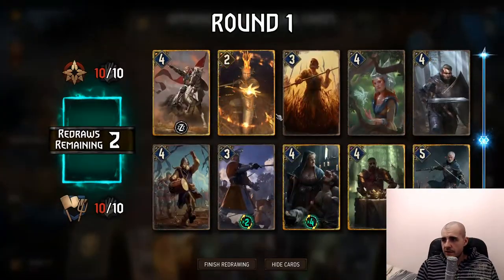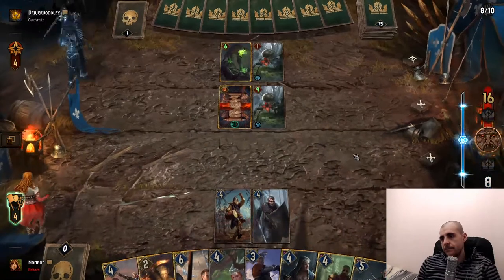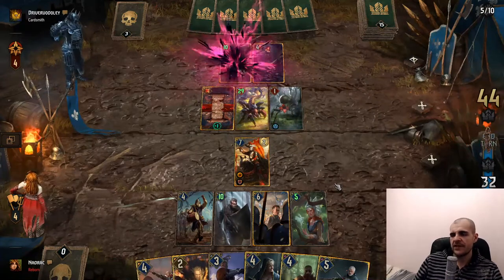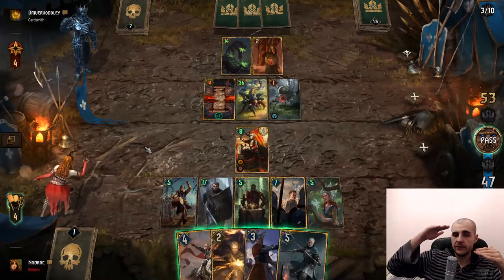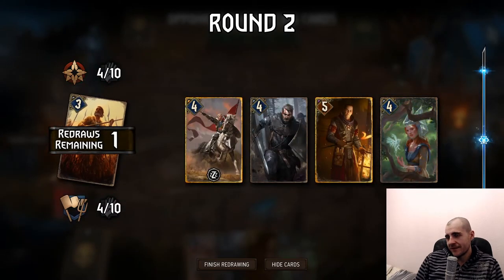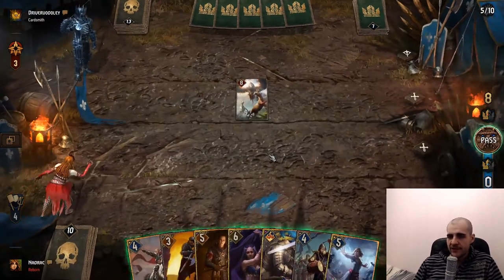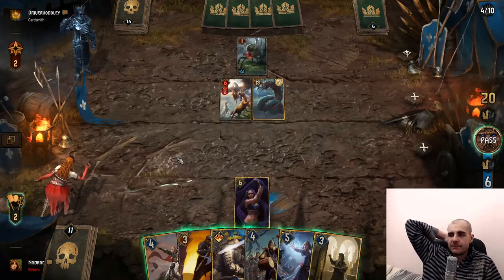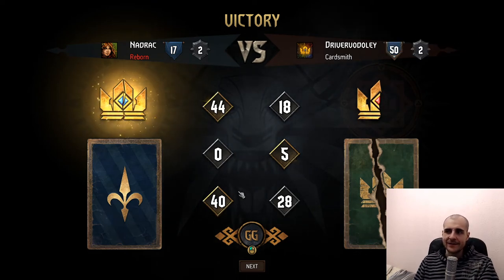Gwent Uprising Buff Peasants │ Big Boy Monster │ Merchants of Ofir Deck